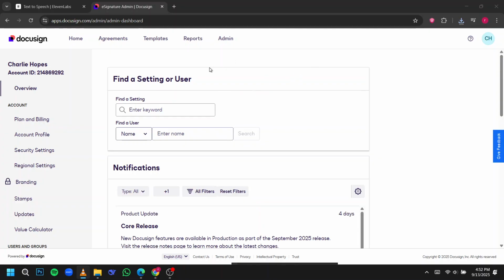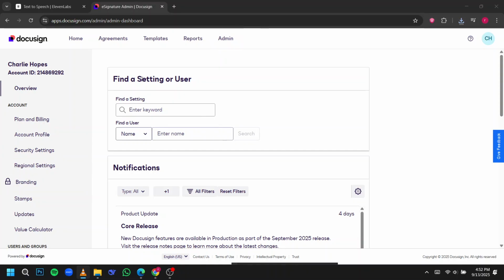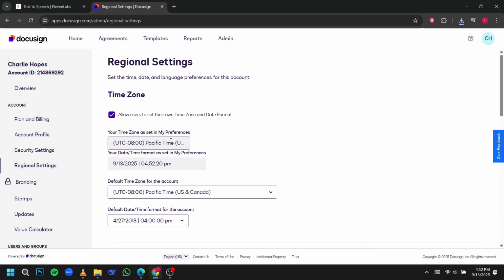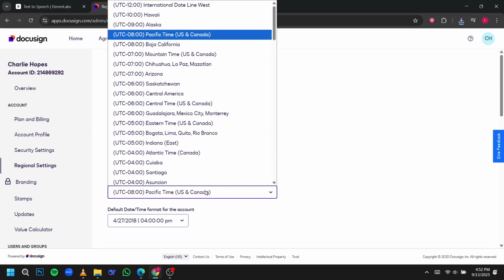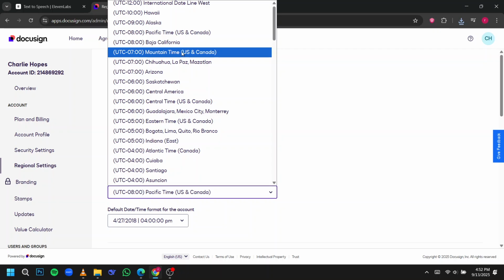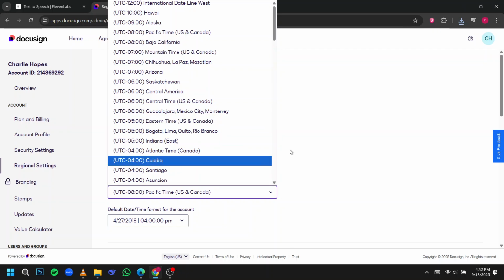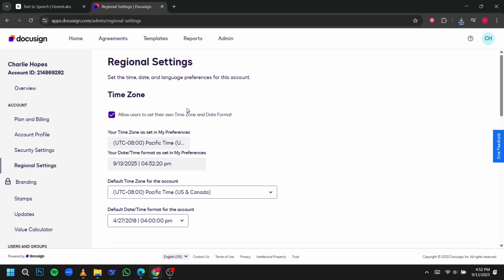Change the Time Zone in Docusign Account & What to Do if Cant Find State Documents - 2025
Change the Time Zone in Docusign Account & What to Do if Cant Find State Documents
In this video we show you how to change the time zone in DocuSign account step by step and also explain what to do if you can’t find state documents. Whether you’re adjusting your DocuSign settings, fixing account preferences, or troubleshooting missing documents, this guide will help you quickly solve the issue and manage your e-signature process smoothly.